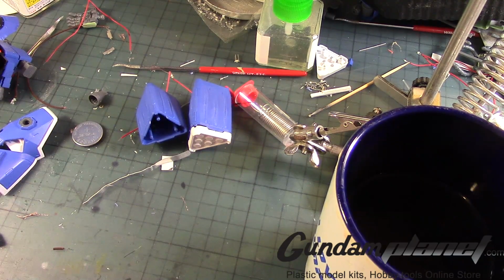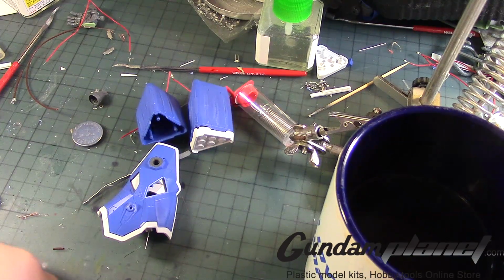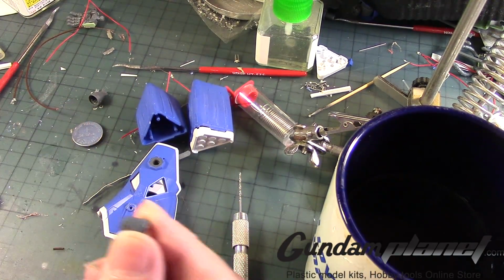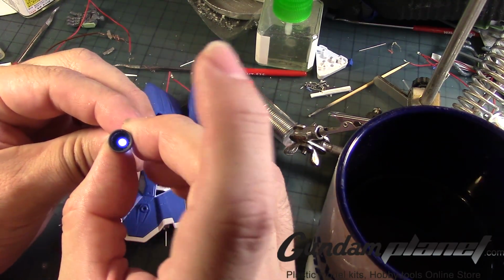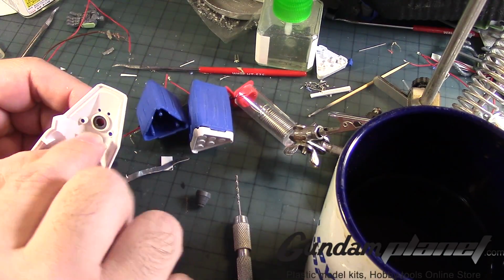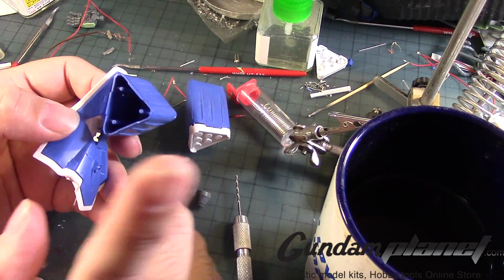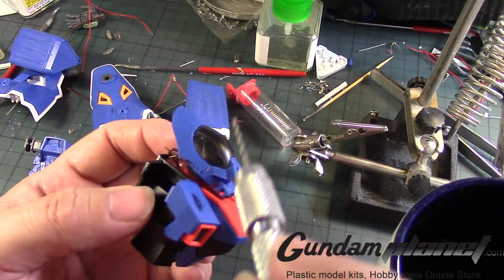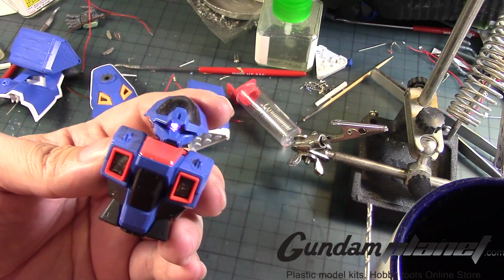*GundamModels* RE 1/100 Efreet Custom - Part 6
Having the idea of putting LED lights on a model kit is a good idea, finding out how to put it all in well that can be problem. Its never easy to put lights on a kit unless you know what your doing but its even harder on a gundam kits. Even with enough room to put in the LEDs, battery, wiring, etc. you will have issue getting the damn thing to work. But where there is a will there will always be a way to figure it out. So far here is what I was able to do with the Efreet.

Thanks to the following youtubers and check out there progress as well!

If you guys want to get this kit head on over to Gundam Planet: